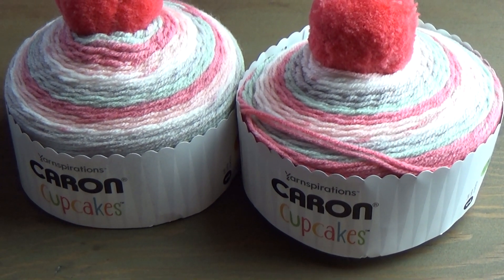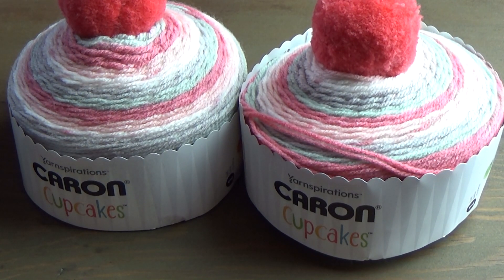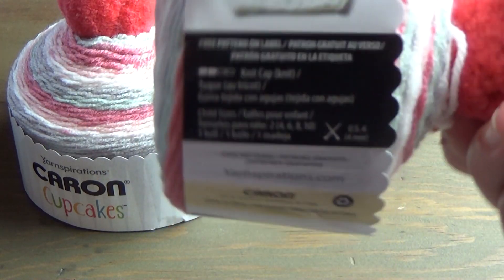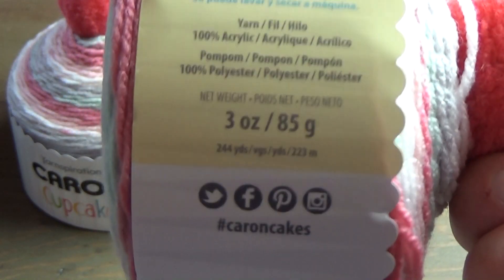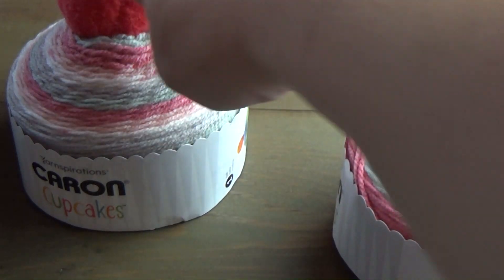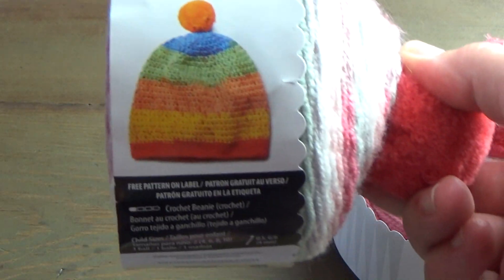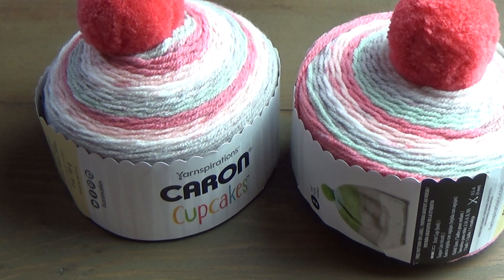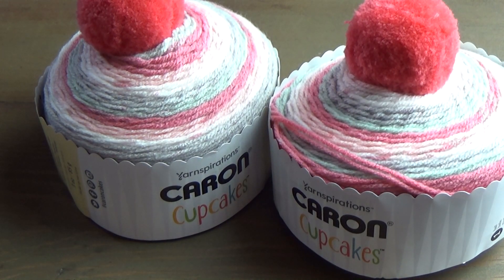Giveaway Friday #7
Today Friday Sept. 13th 2019 and is our seventh GIVEAWAY FRIDAY!

To enter all you have to do is:

Be a U.S. Resident
I will announce the winner on Tuesday Sept. 17th 2019

NOW if you REALLY REALLY liked it, PLEASE SHARE!